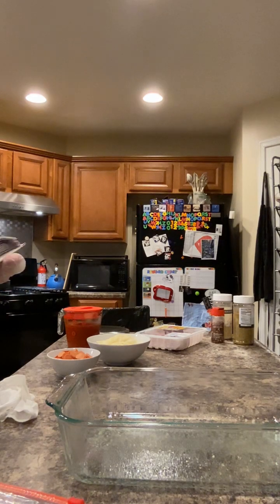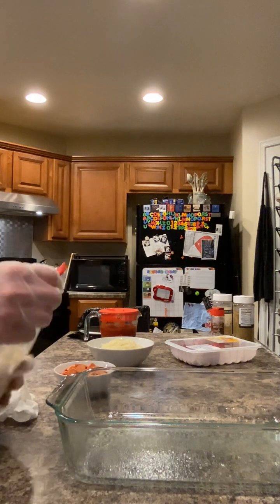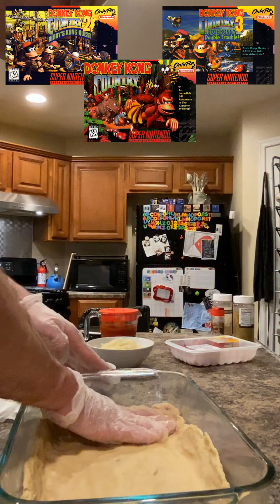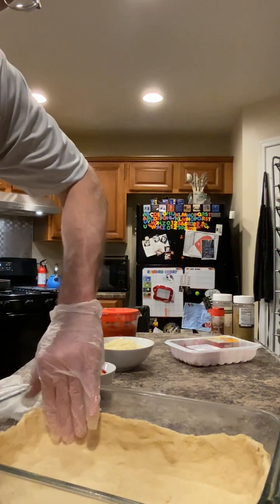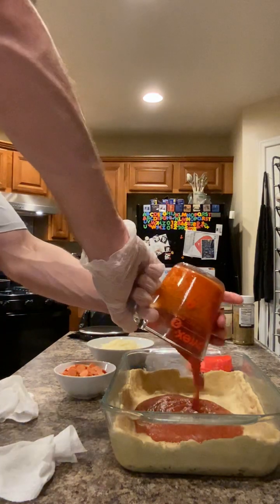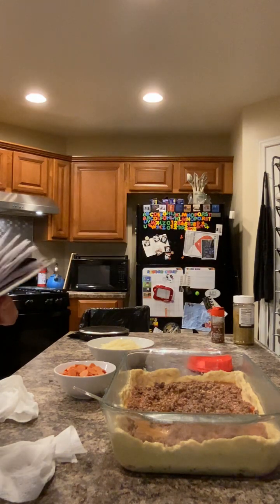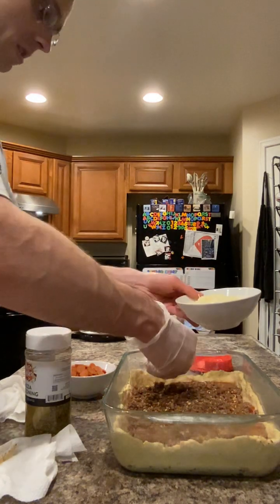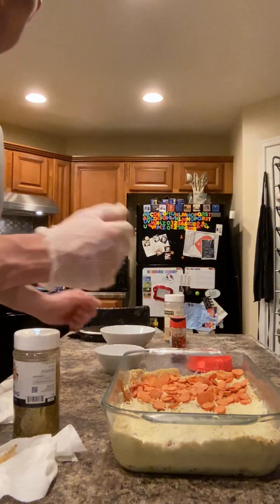Pizza Burger Pie and a review of The Donkey Kong Country Games.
Today we make Pizza Burger Pie and discuss the SNES Donkey Kong Country games.  The pie crust was premade and frozen to save time.  I guess you could just buy premade pie crust too.